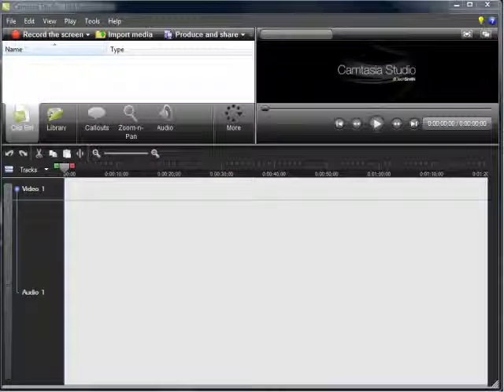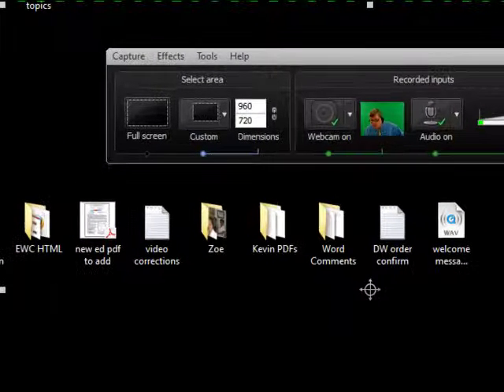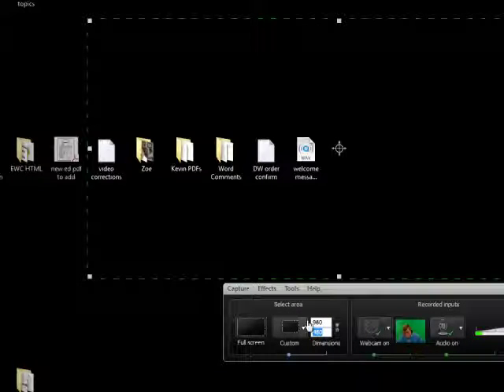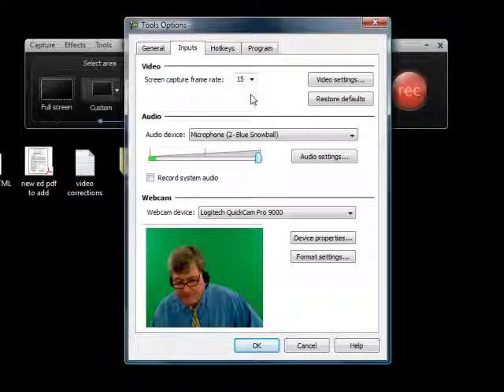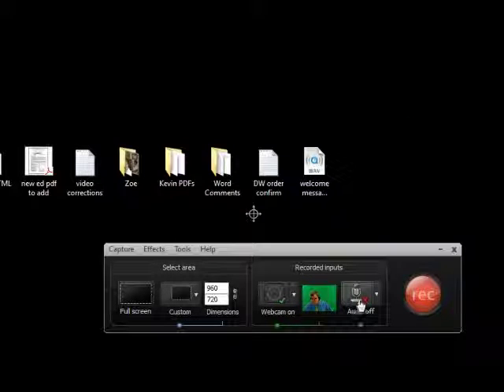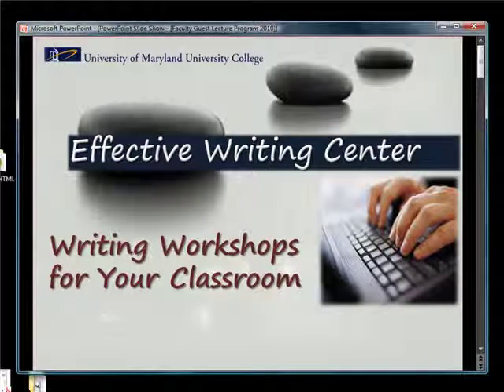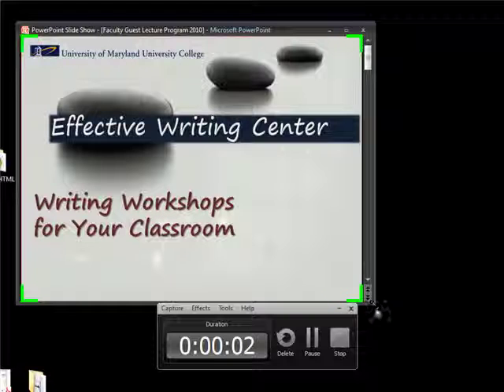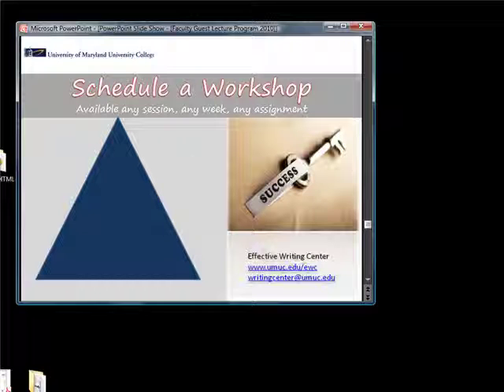Camtasia Workshop Part 2: Recording Your PowerPoint with a PIP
Part 2 in the four-part series on how to "Put Yourself in Your PowerPoints."